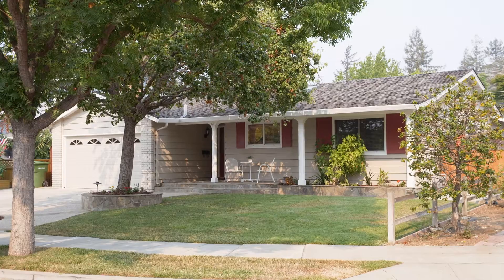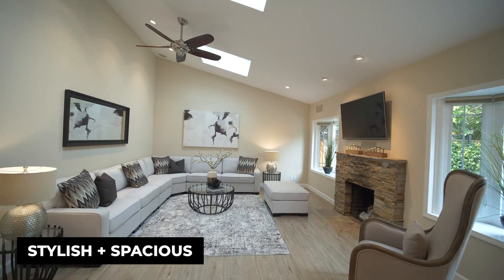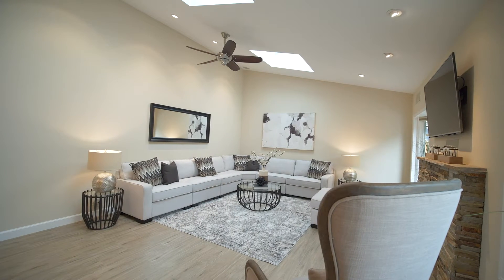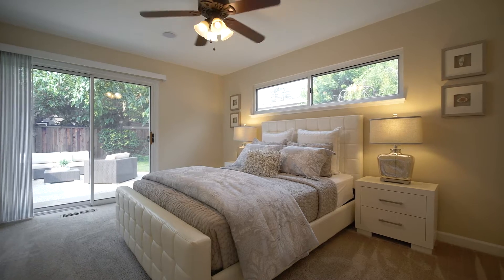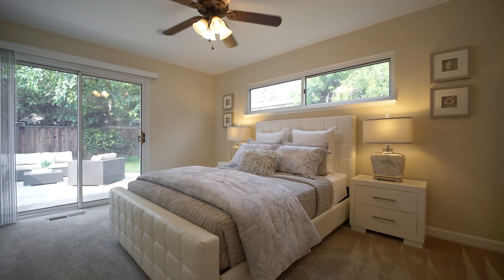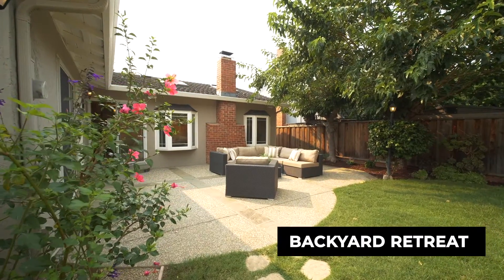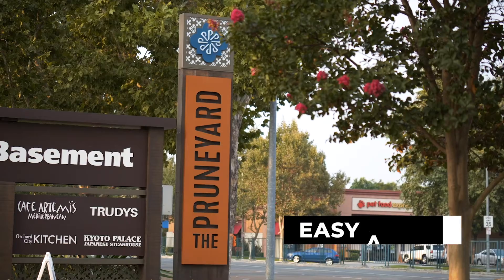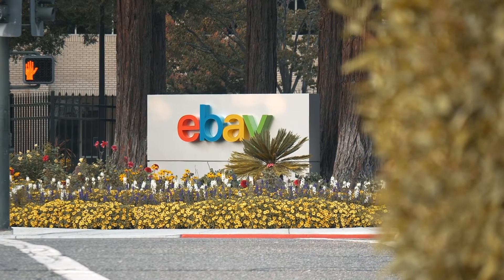1054 Mitchell Court, San Jose California - Genesis Team (unbranded)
BEAUTIFULLY UPDATED HOME NEAR HAMANN PARK
EXCELLENT LOCATION + FLEXIBLE STUDIO/OFFICE

This extensively updated home on a private, central cul-de-sac is steps from Hamann Park! Spacious interiors illuminated by skylights provide surround sound, wood-look tile floors, central AC, dual-pane windows, and more. A fully finished studio with loft is perfect for an office.

Must-see spaces include a living room with soaring ceilings and a ledgestone fireplace, open dining area, and luxury kitchen with breakfast bar, stainless appliances, and granite-slab counters. The master suite enjoys outdoor access, dual closets, and a stylish bath with river-rock shower. Unwind outdoors with a leisure patio, mature trees, and vegetable garden.

Located between Valley Fair, Santana Row, Downtown Campbell, and the Pruneyard, this home is close to some of Silicon Valley’s finest shopping, dining, and entertainment. Also near Highways 17, 87, 280, and 880, plus eBay, Splunk, Apple, Netflix, and more!

• 4 Bedrooms
• 2 Bathrooms
• House | 1,533 SF
• Lot | 5,760 SF